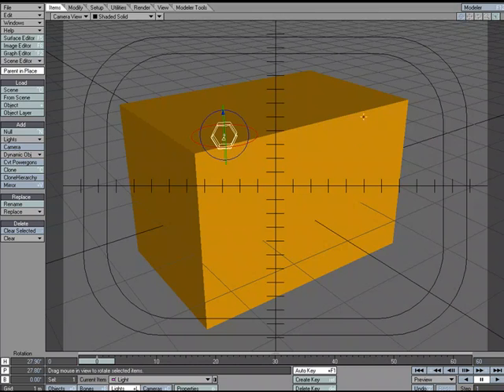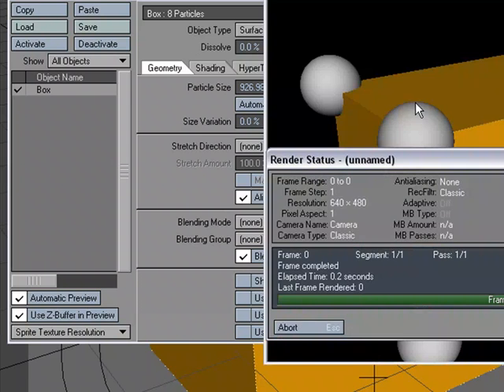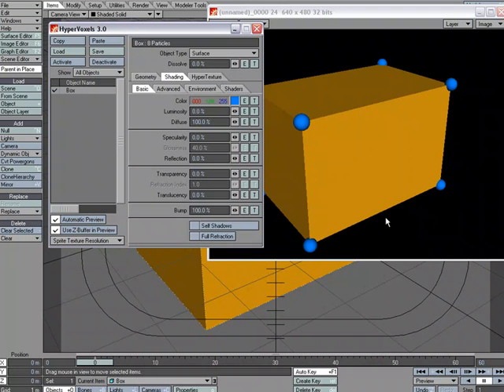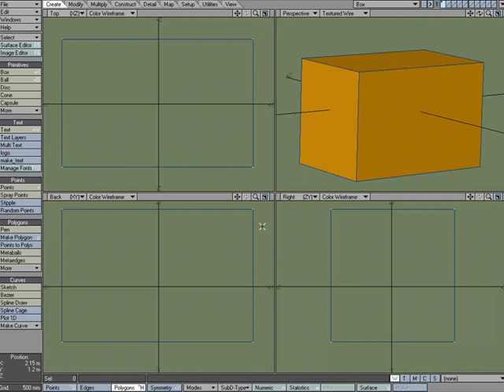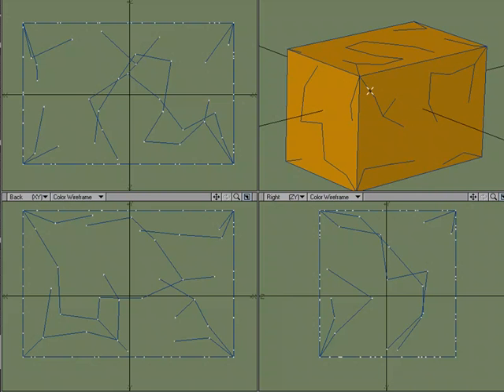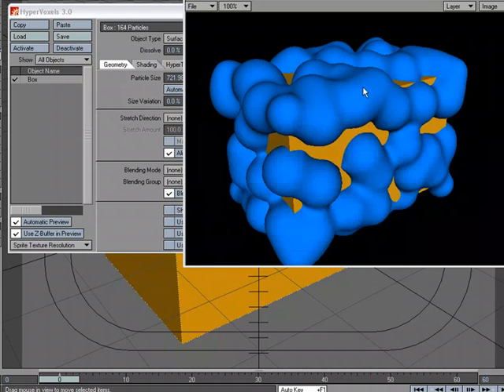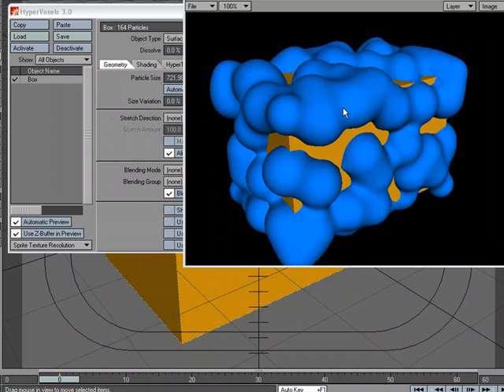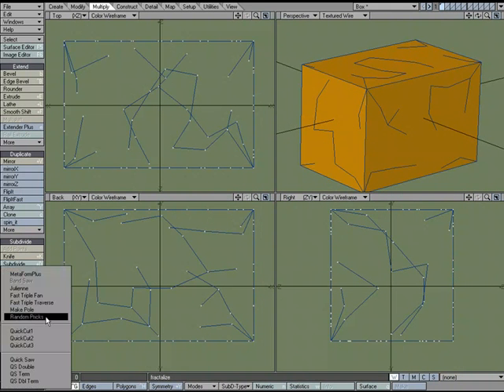3 - General Modeling - Randomly placing surface voxels on an object